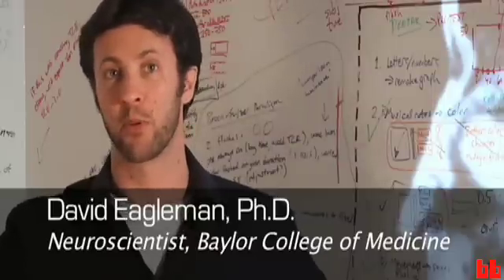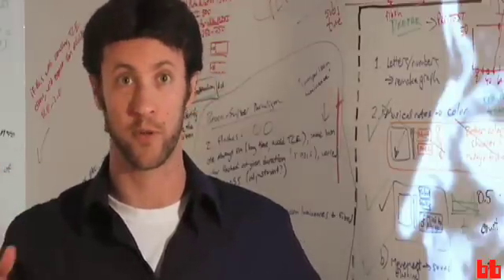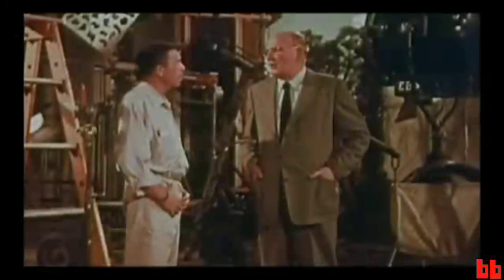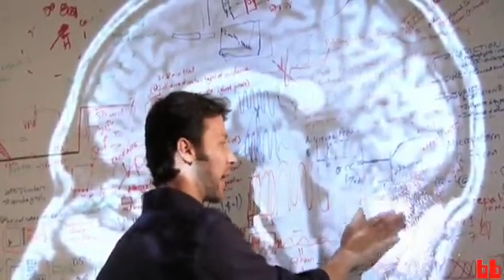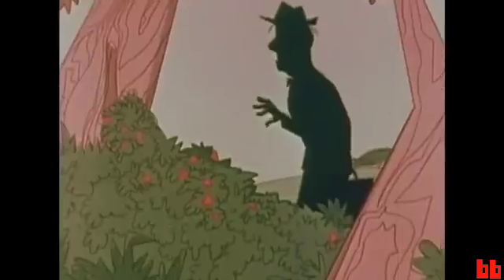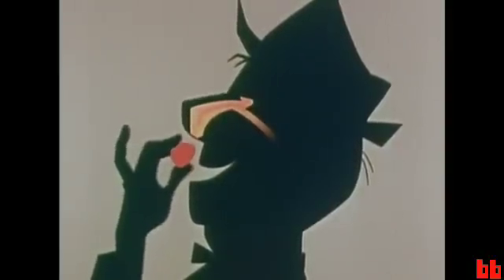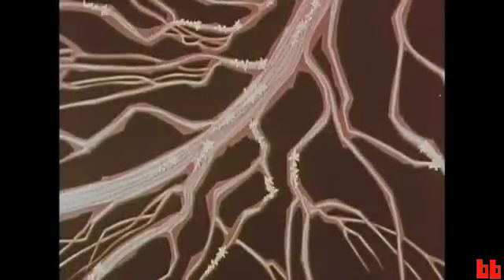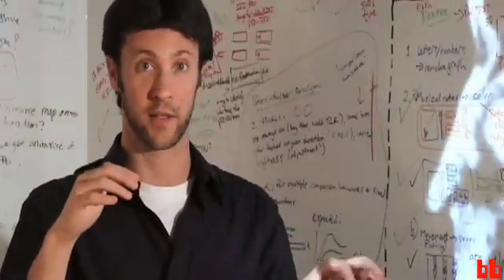Synesthesia: A film by Jonathan Fowler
Boing Boing presents a remix of "Synesthesia," a documentary directed by Jonathan Fowler (jonathan-fowler.com) about people whose senses blend, or mix. For instance: a synesthete might see colors when listening to music, or taste flavors when hearing a spoken word.

In this documentary, Dr. David Eagleman of Baylor College of Medicine explains this condition, and four synesthetes explain how they perceive the world.

The full-length version of this film was produced with support from The Research Channel (researchchannel.org), and is available for viewing on their

CREDITS: Directed & Produced by Jonathan Fowler. Cinematography by Rex Jones & Jonathan Fowler. Music by Moby & Olis.

Special thanks to ResearchChannel and Montana State University.

SPEAKERS:
* David Eagleman, Ph.D., neuroscientist, Baylor College of Medicine
* Marilynn Masten, synesthete
* Julia Cochran, synesthete
* Tiffany Gill, synesthete
* Sean Day, synesthete